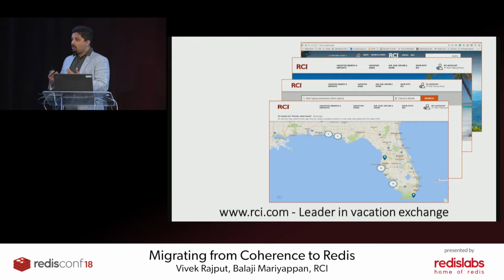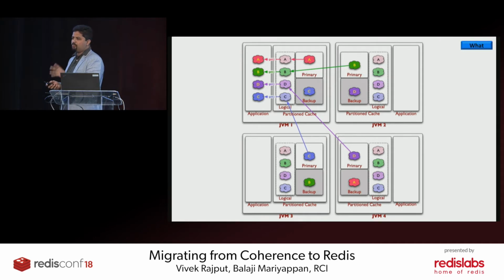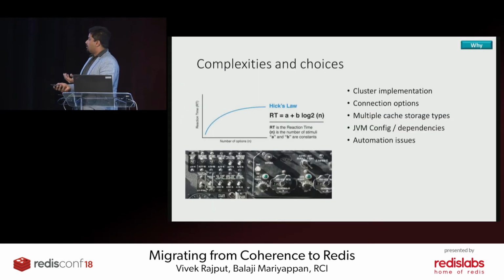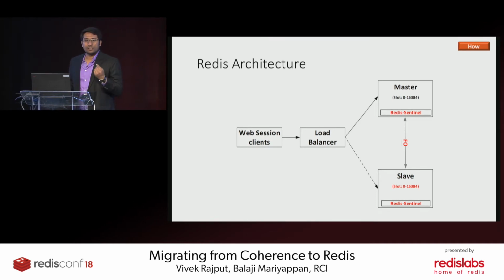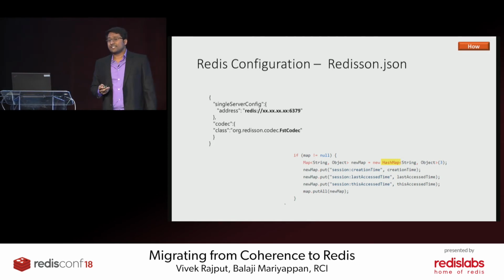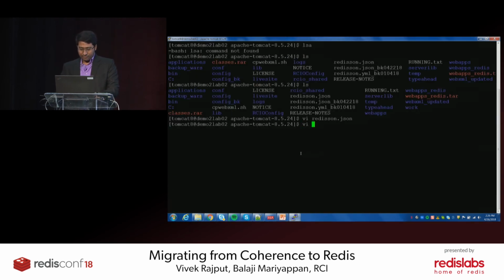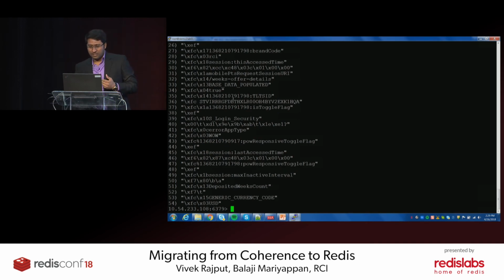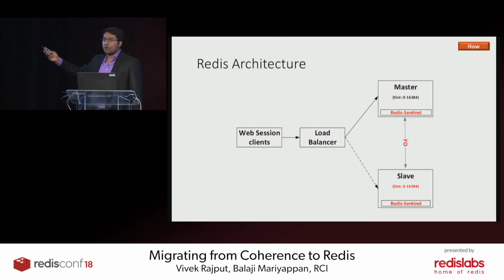Migrating from Coherence to Redis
Vivek Rajput and Balaji Mariyappan from RCI talks about migrating from coherence to Redis, Redis architecture, and Redis configurations.